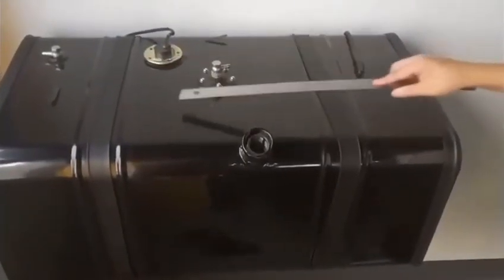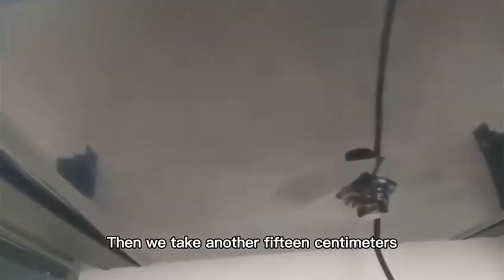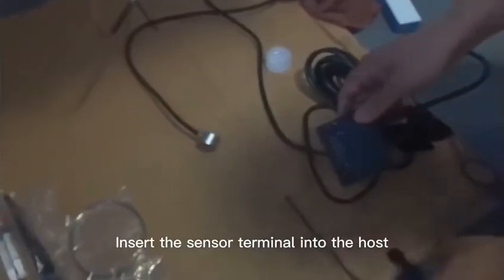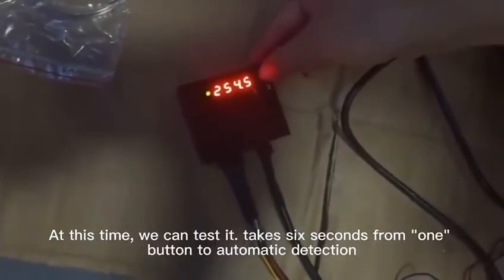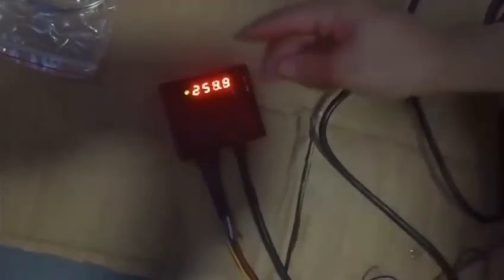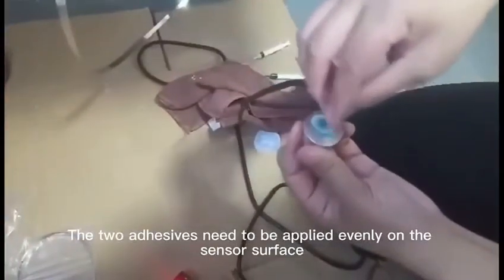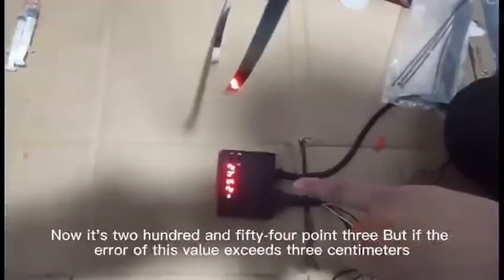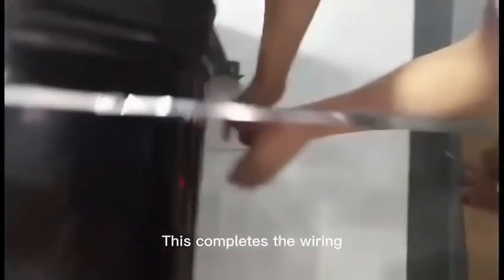Ultrasonic Fuel Level Sensor-External Paste Installation